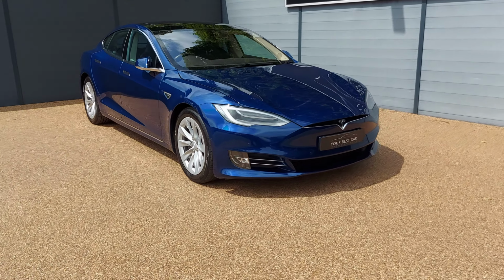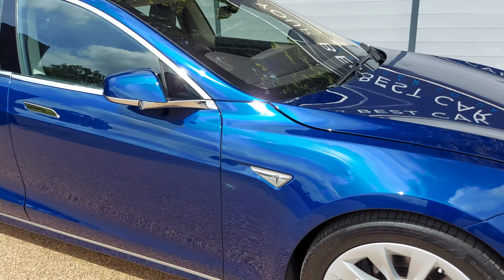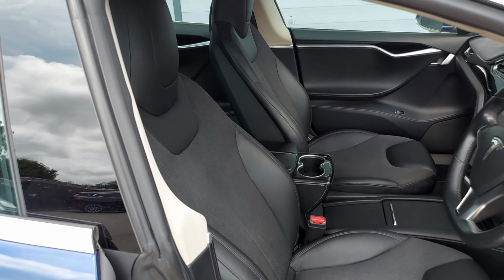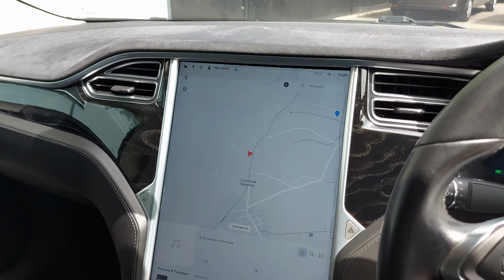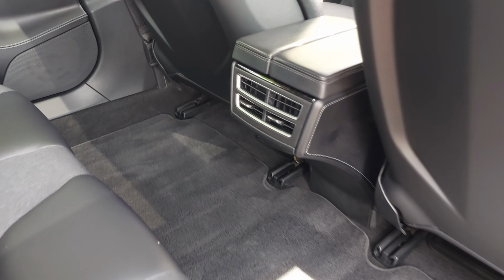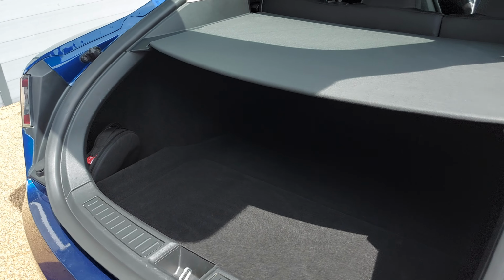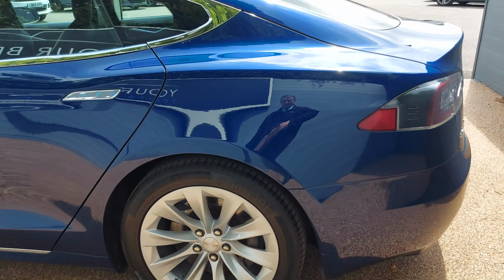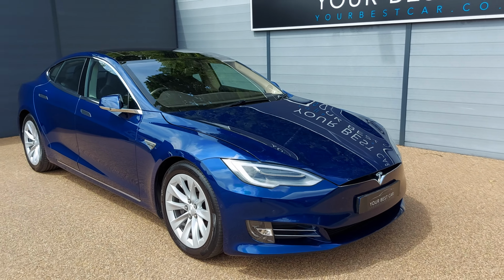TESLA MODEL S 90D 4WD - WALK AROUND VIDEO | 4K